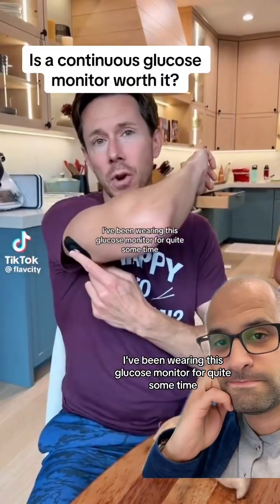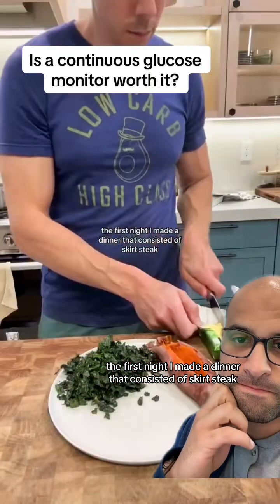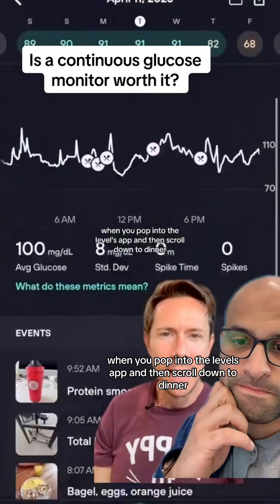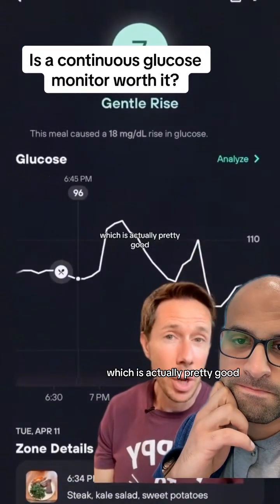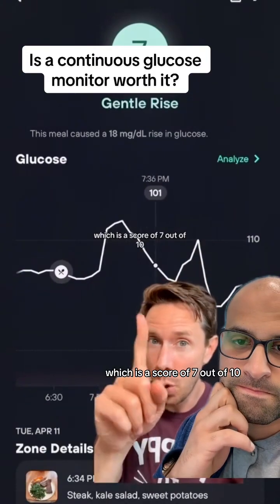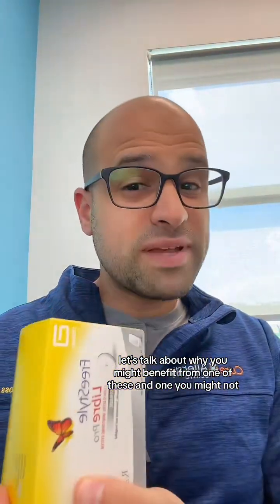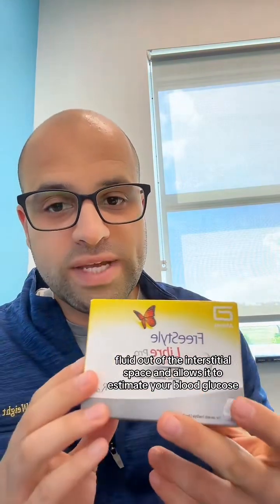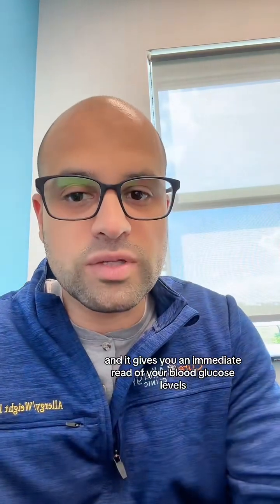Using a CGM